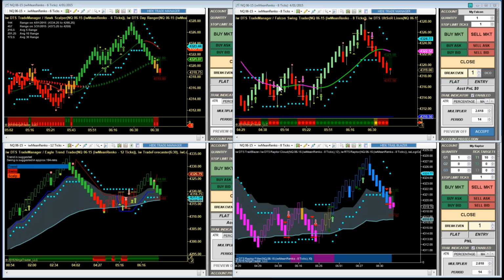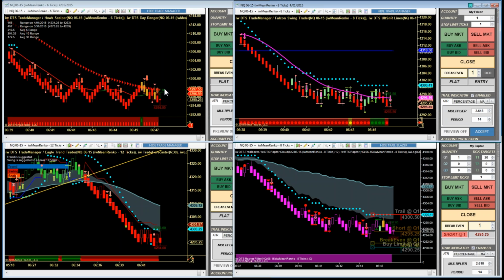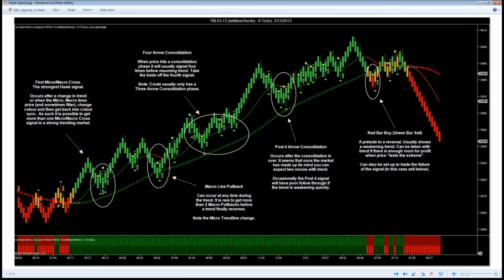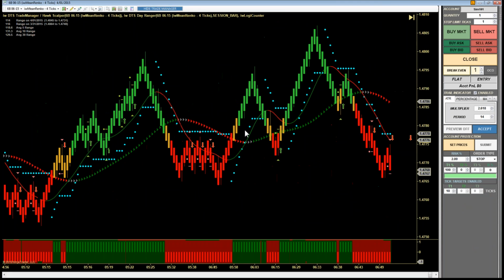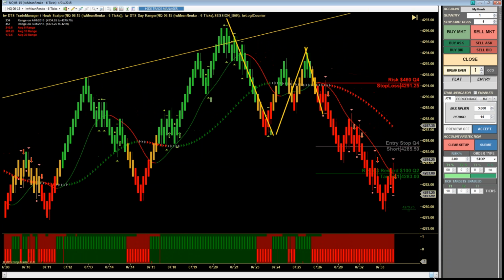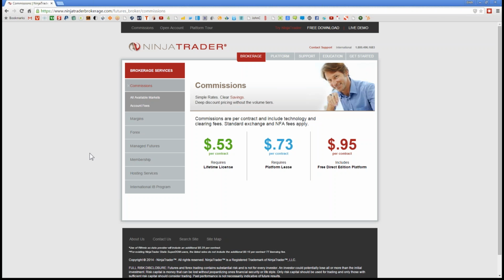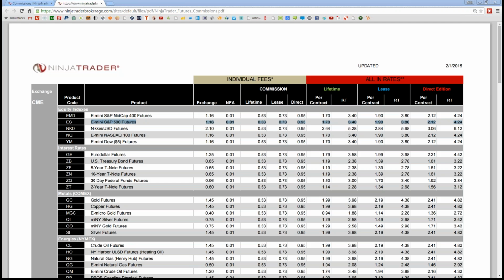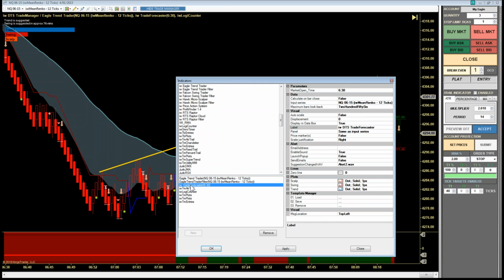April 1 2015 | Futures Training Room Demo Day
Free Demo Day in the Indicator Warehouse trade room. You must be aware of the risks and be willing to accept them in order to invest in the futures and options markets. Don't trade with money you can't afford to lose. This is neither a solicitation nor an offer to Buy/Sell futures or options. No representation is being made that any account will or is likely to achieve profits or losses similar to those discussed on this web site. The past performance of any trading system or methodology is not necessarily indicative of future results. --- CFTC RULE 4.41 - HYPOTHETICAL OR SIMULATED PERFORMANCE RESULTS HAVE CERTAIN LIMITATIONS. UNLIKE AN ACTUAL PERFORMANCE RECORD, SIMULATED RESULTS DO NOT REPRESENT ACTUAL TRADING. ALSO, SINCE THE TRADES HAVE NOT BEEN EXECUTED, THE RESULTS MAY HAVE UNDER-OR-OVER COMPENSATED FOR THE IMPACT, IF ANY, OF CERTAIN MARKET FACTORS, SUCH AS LACK OF LIQUIDITY. SIMULATED TRADING PROGRAMS IN GENERAL ARE ALSO SUBJECT TO THE FACT THAT THEY ARE DESIGNED WITH THE BENEFIT OF HINDSIGHT. NO REPRESENTATION IS BEING MADE THAT ANY ACCOUNT WILL OR IS LIKELY TO ACHIEVE PROFIT OR LOSSES SIMILAR TO THOSE SHOWN.